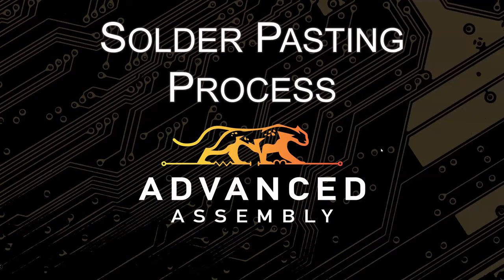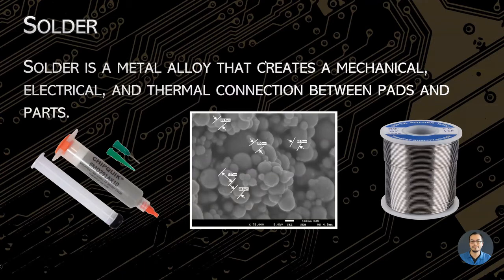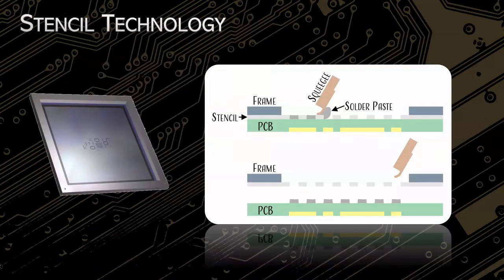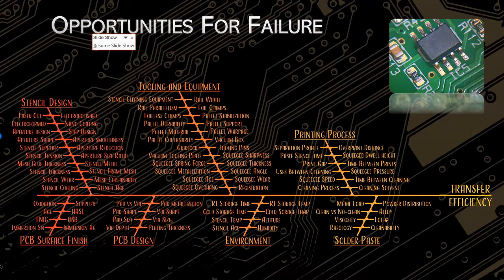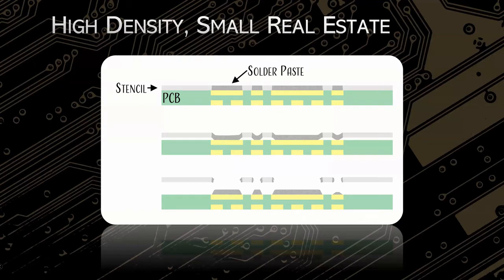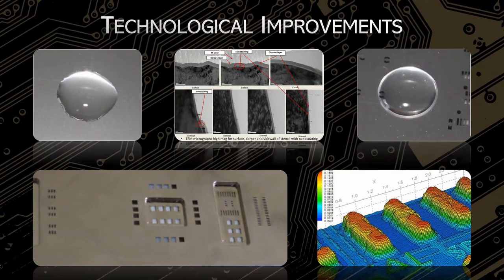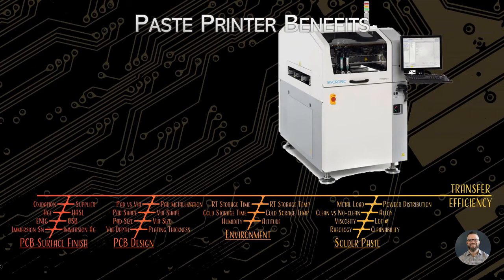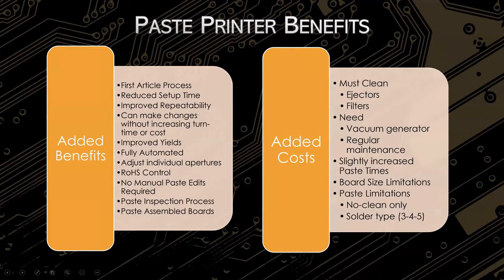Solder & Jet Paste Printer Webinar April 2020